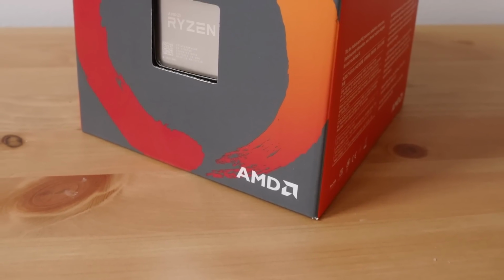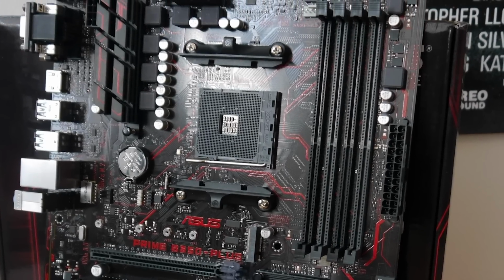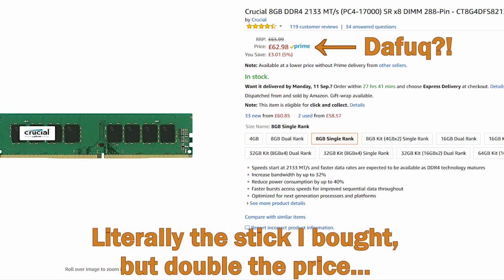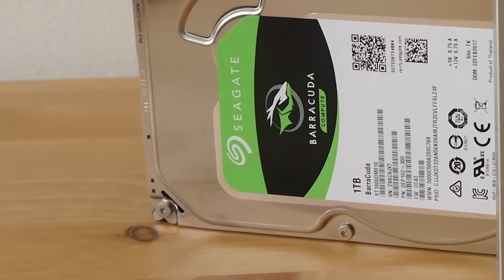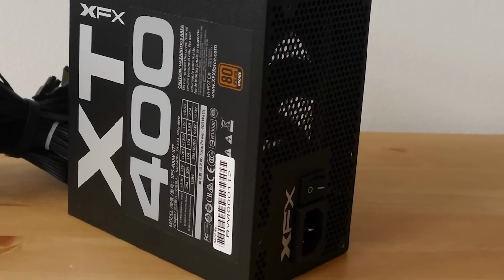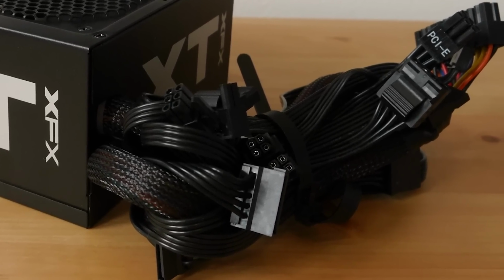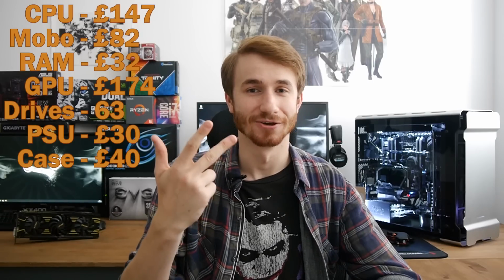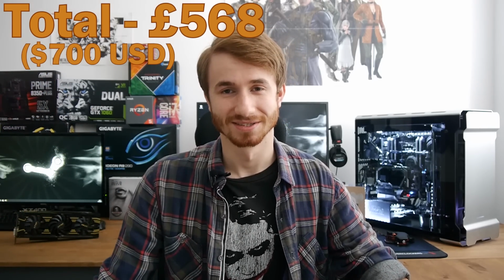Build a Better RYZEN Gaming PC for Under £600!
Here I’m building the best Ryzen 5 gaming PC I can for a friend of mine and showing you how to make the most out of your £600! Below is the hardware spec and I’ll be testing this PC in PlayerUknown’s Battlegrounds, GTA V, Battlefield 1, Shadow of Mordor and Total War Warhammer.

-Tech Specs:
RAM – 1x 8GB Crucial DDR4 (Used)
GPU – ASUS GTX 1060 3Gb Dual OC
Storage – 120GB Toshiba SSD (Used) and 1TB Seagate Barracuda HDD
Power Supply – XFX XT400
Case – Kolink Punisher

Here is a video of an all used gaming PC build for £285 that outperforms this one!

Unfortunately the price of the RAM and SSD are higher on this list because they're brand new.
Also, I had to swap out the case because they don't have the Kolink Punisher listed! But the Bitfenix Nova TG (black/red) is another great option (and one that might get featured on the channel soon ;) )

Intro: Here We Go by Retrovision